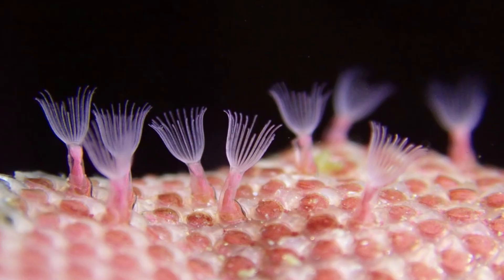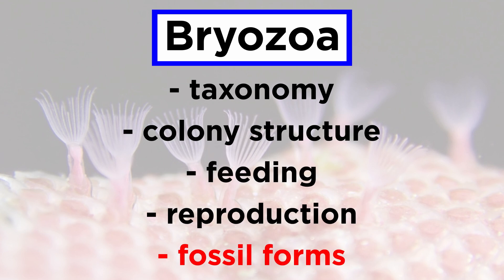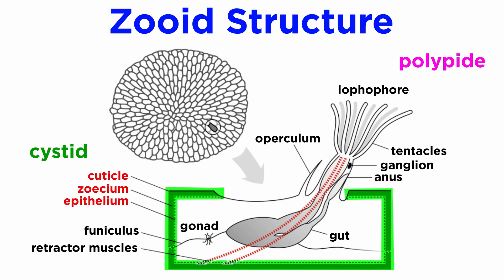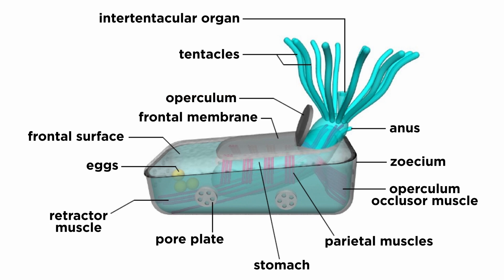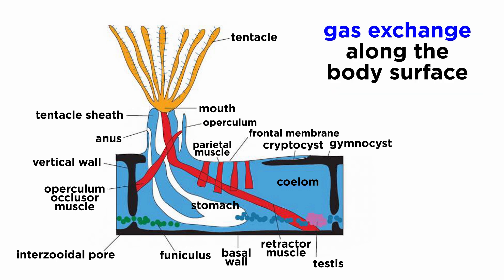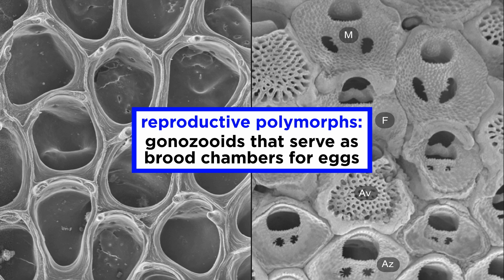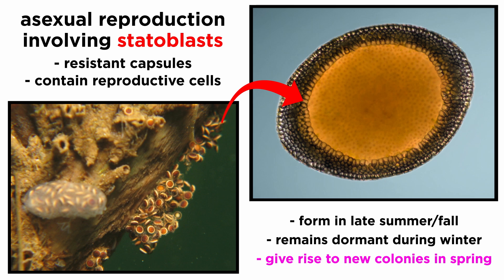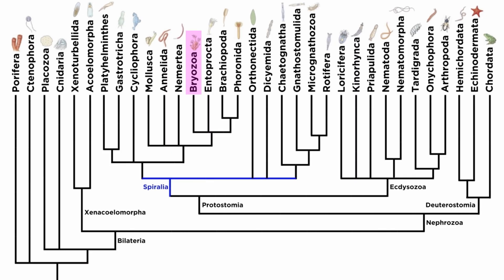Phylum Bryozoa: The Moss Animals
Bryozoans are some of the strangest animals in the world, part of the clade Lophophorata. Bryozoans are colonial moss animals, but what does this mean? Let's learn about them together!